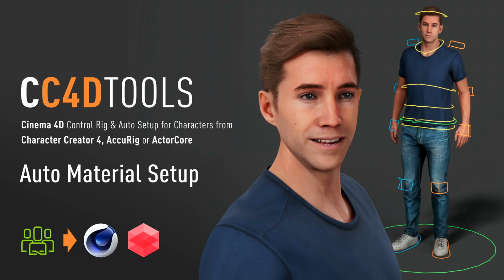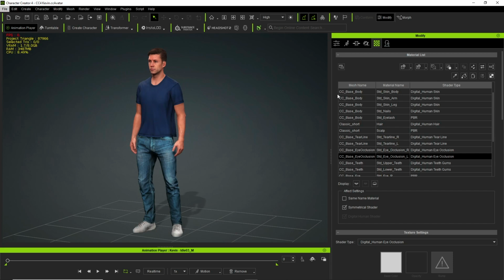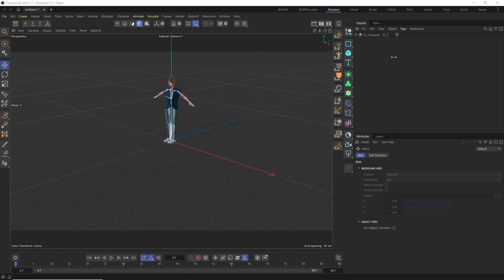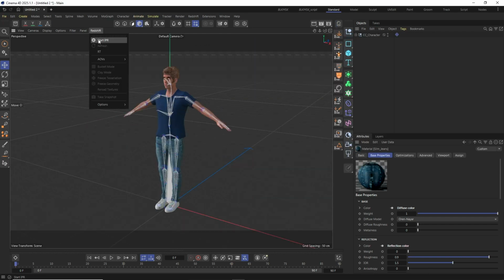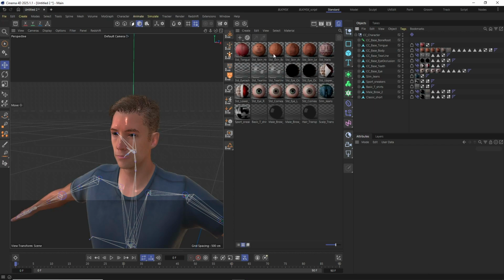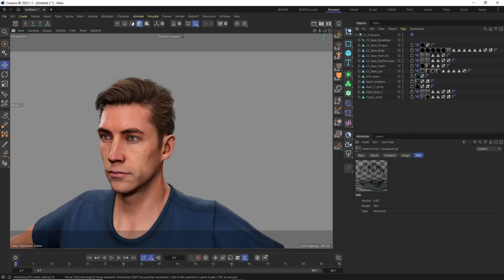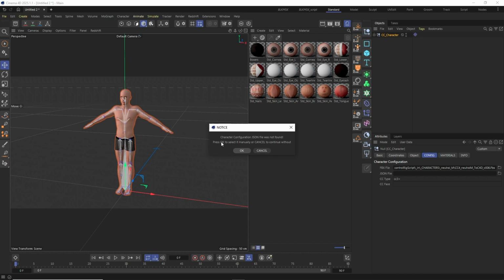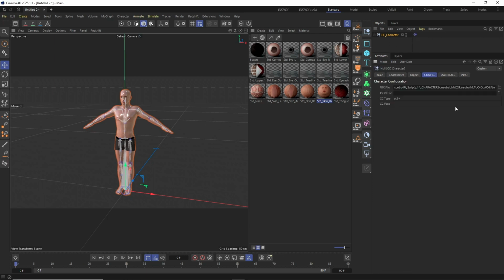CC4D Tools: Character Creator 4 to Cinema 4D - Redshift Material Setup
In this video I'll give a short overview of the CC4D Auto Material Setup for Redshift in Cinema 4D

0:00 Introduction
0:46 CC4 Materials & JSON config file export
5:04 CC4D Auto Material Setup
6:06 Basic Materials
7:11 Advanced Materials
8:57 Setup without JSON config file